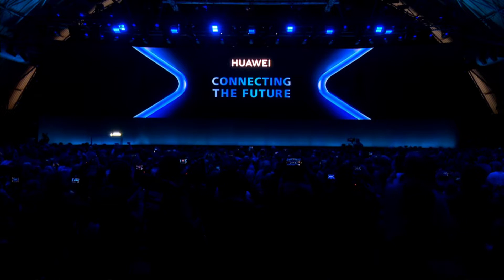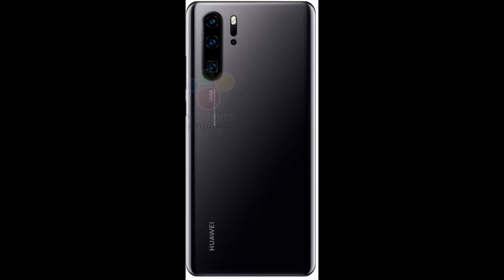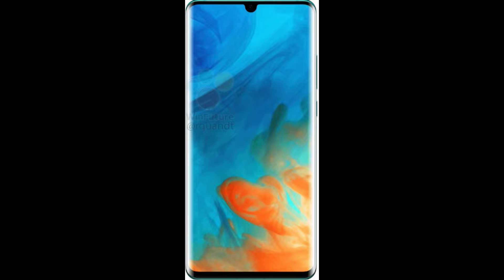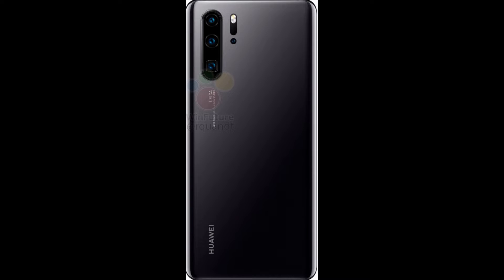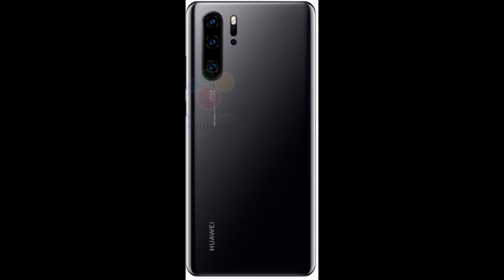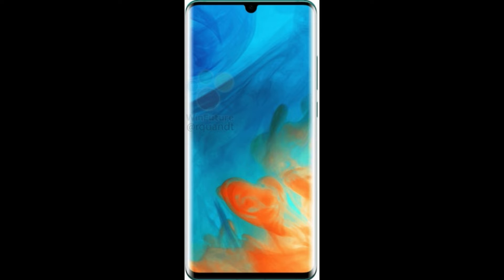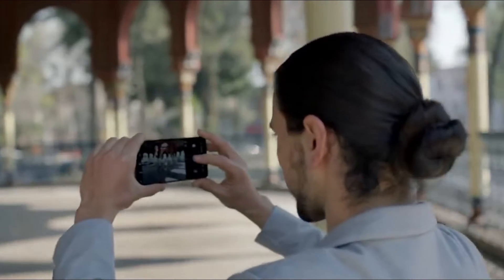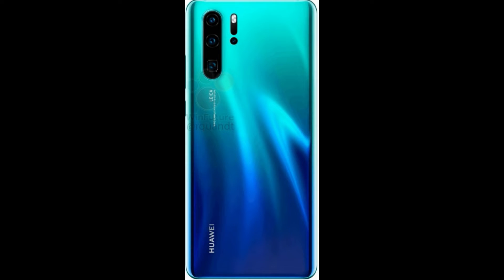Huawei P30 Pro:leaked renders shows exactly how the device will look like!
some renders of the huawei P30 pro have leaked and with this we can conclude some specs that the device may have